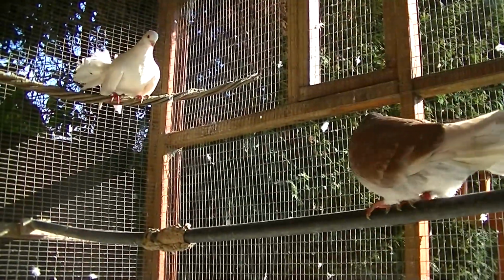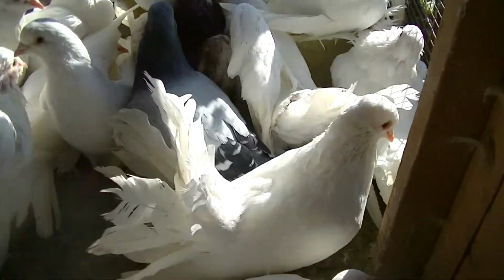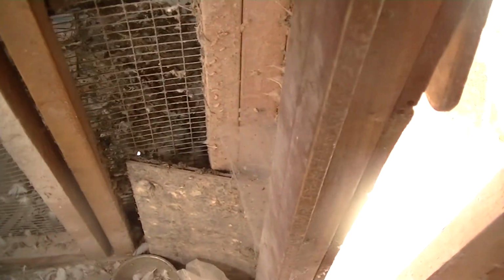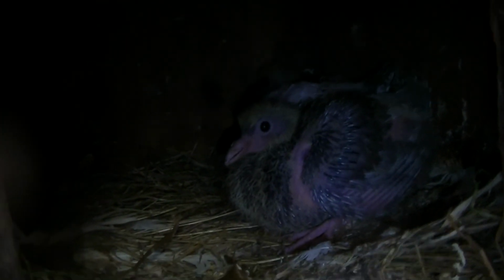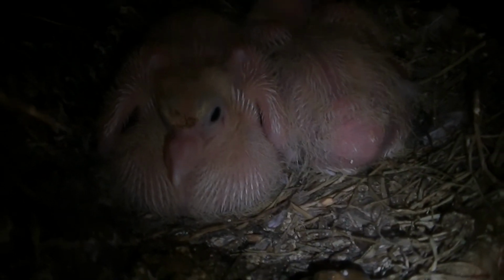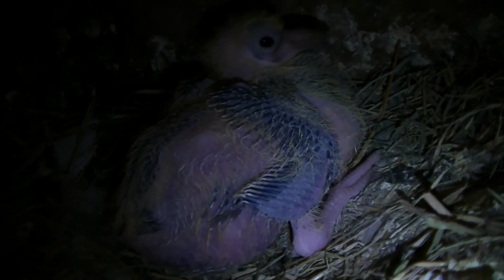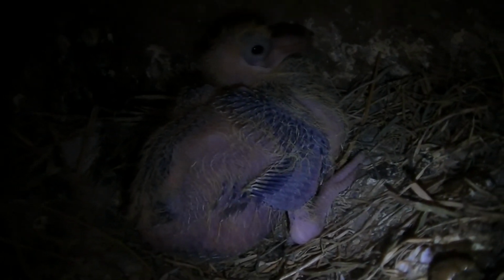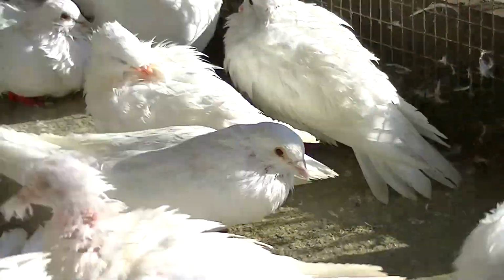One week old half racing pigeon.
Hey guys this is a update video on how my fantail doves are getting on.